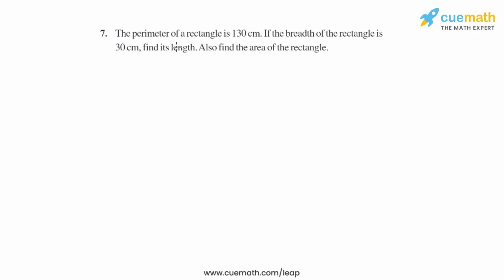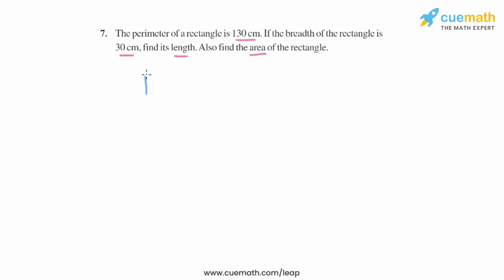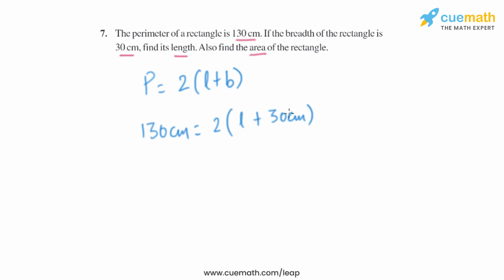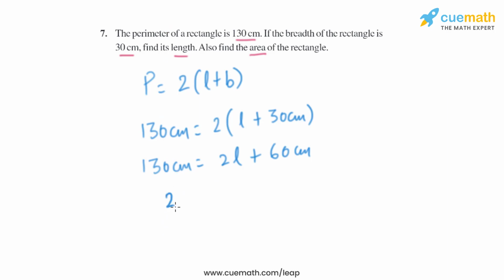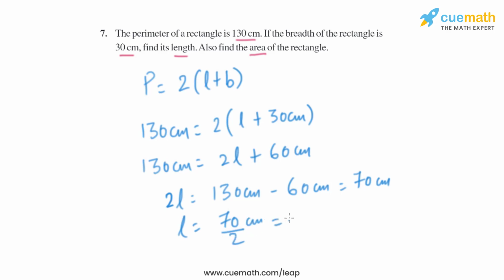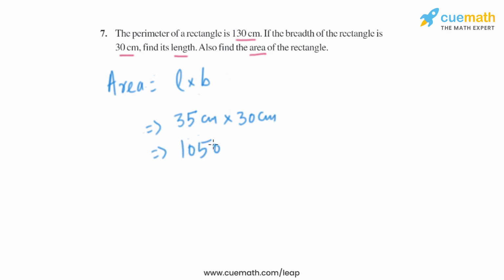Ex.11.1 Q7 Perimeter and Area - NCERT Maths Class 7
To download pdf of all text solutions for this chapter click here NOW